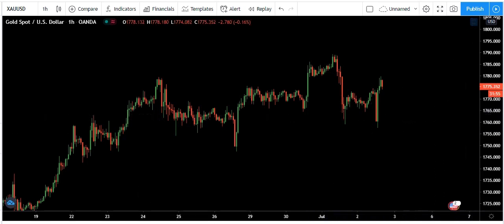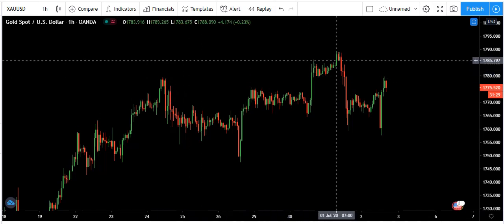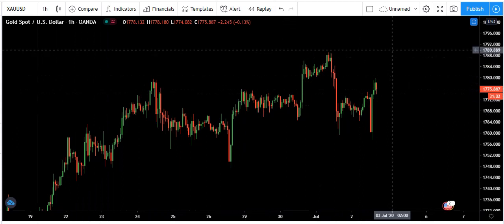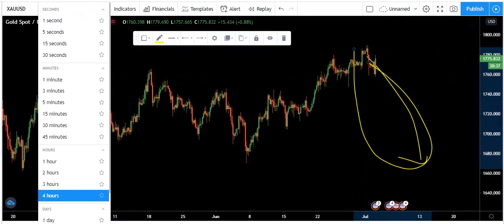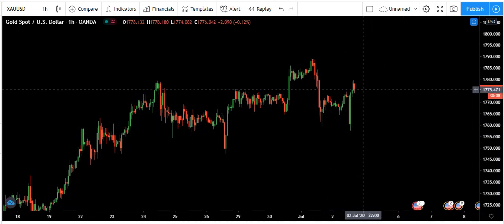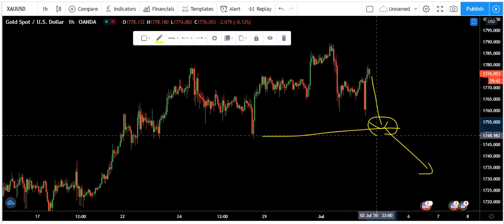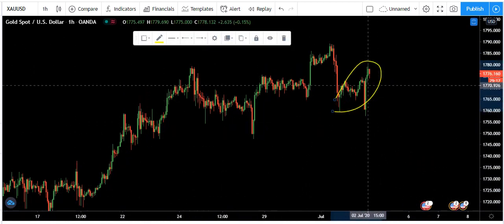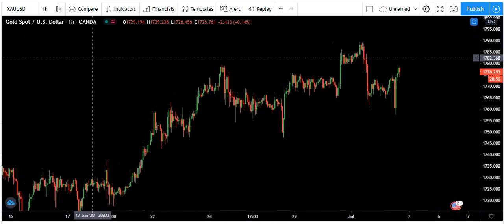Gold Technical Analysis for the Week of July 6, 2020 XAU/USD